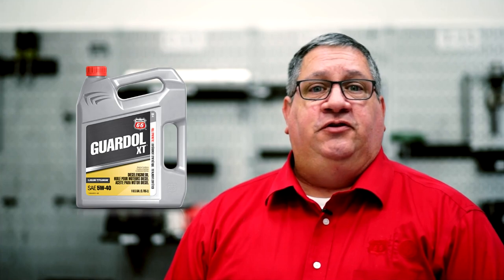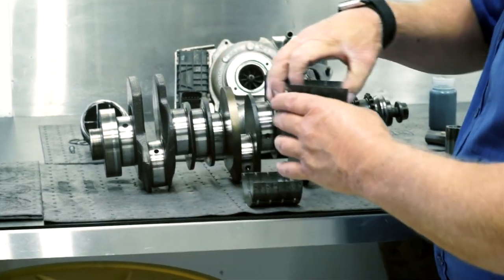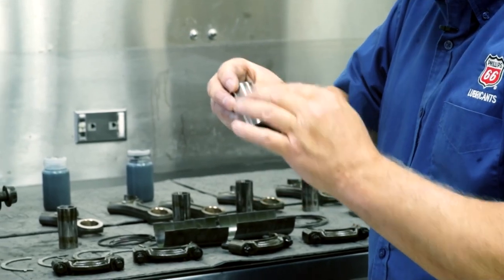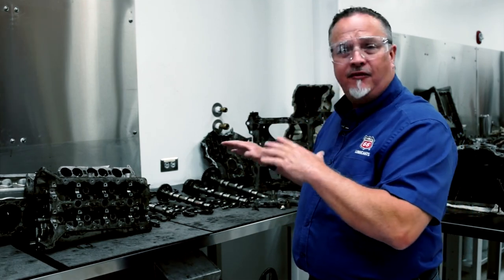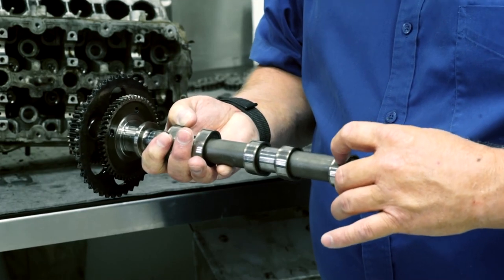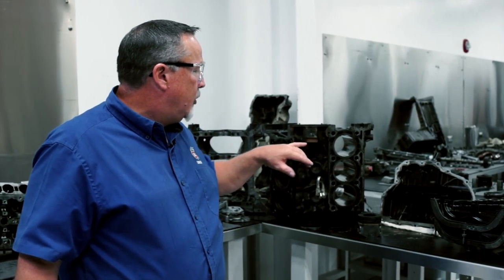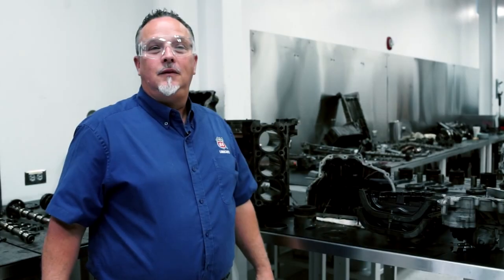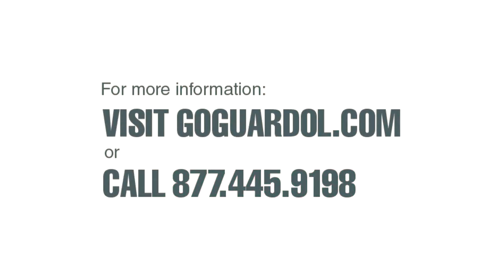Phillips 66 Engine Teardown | 2015 Ram 1500 EcoDiesel with Guardol XT Full Synthetic 5W-40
Phillips 66 Lubricants Director of Product Management & Technical Services, Tony Negri, and Technical Coordinator, Teddy Lazarus, tear down a 2015 Ram 1500 EcoDiesel. The engine used Guardol XT Full Synthetic 5W-40, accumulating many miles in Phoenix, Arizona for a sales representative. Watch as they review the parts and performance of the engine oil. If you operate a fleet and want more information, visit us at GoGuardol.com.